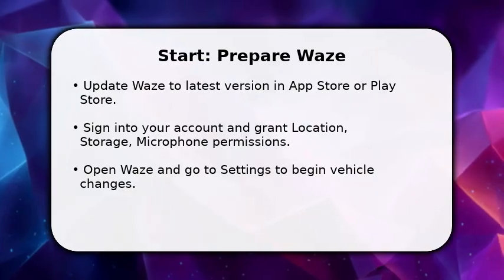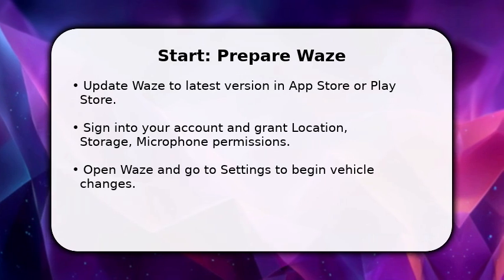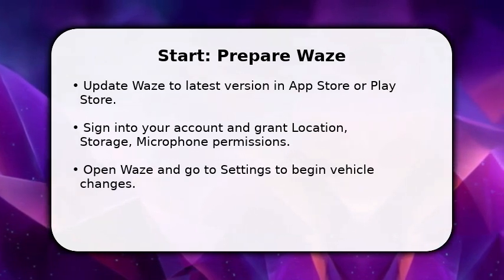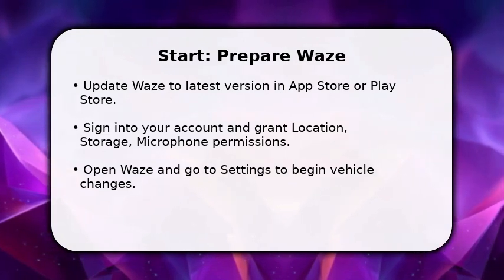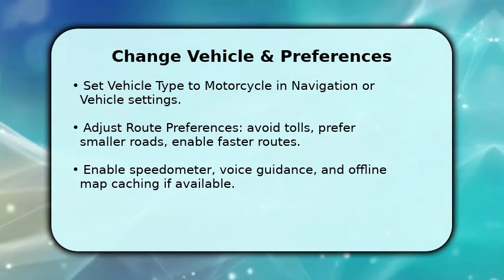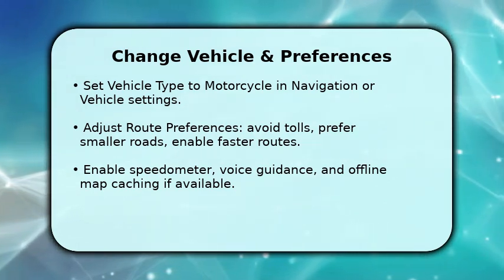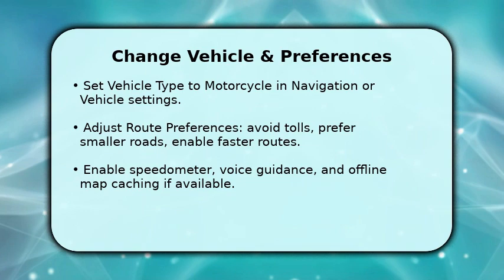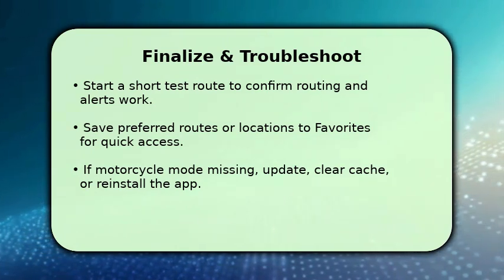How to Change Waze to Motorcycle (full Guide)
Discover the step-by-step process of switching your Waze app to motorcycle mode with our comprehensive guide. Perfect for riders looking to optimize their navigation experience on two wheels.

Waze, motorcycle settings, ride in Waze, change ride type, biking directions,